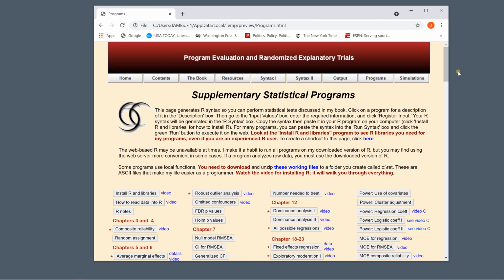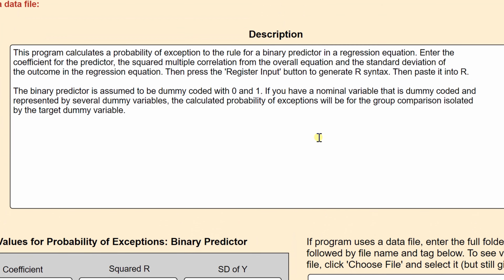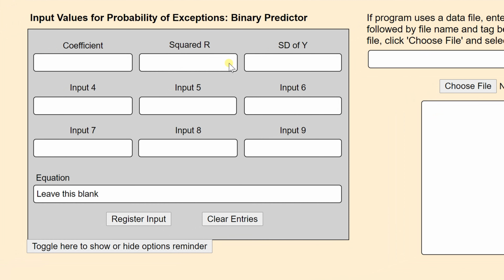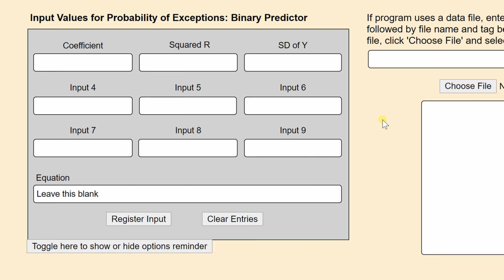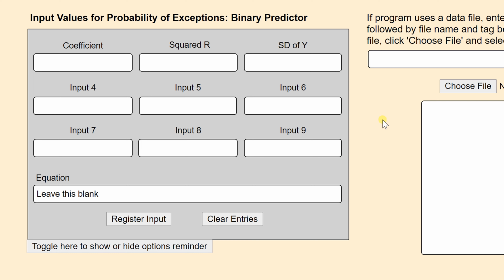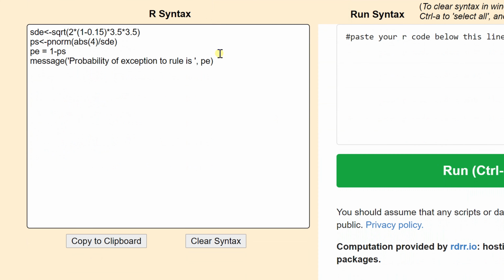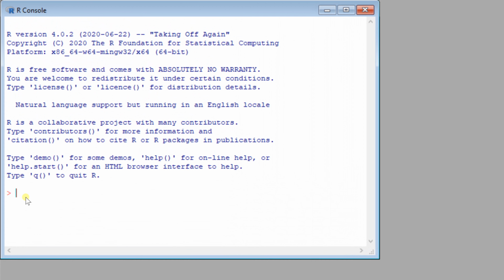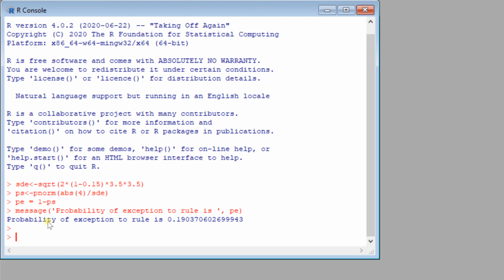Probability of Exception: Binary Predictor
Shows how to calculate a probability of exception for a binary predictor when analyzing randomized explanatory trials.